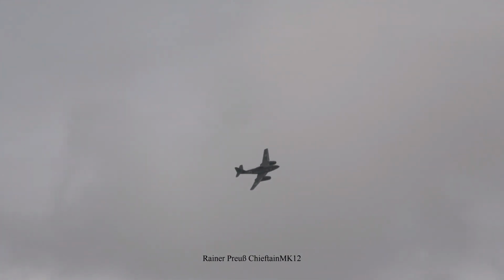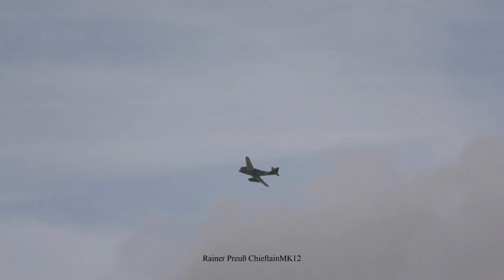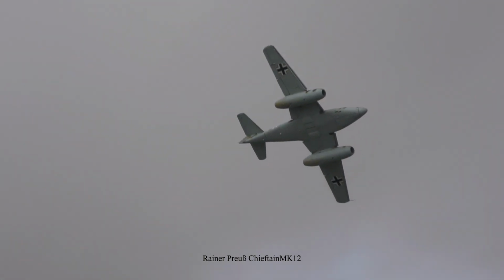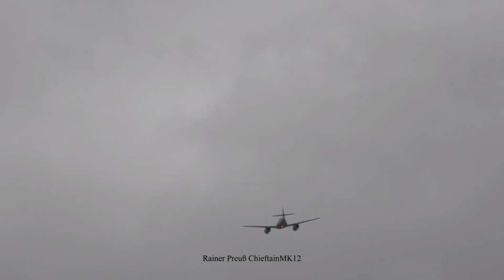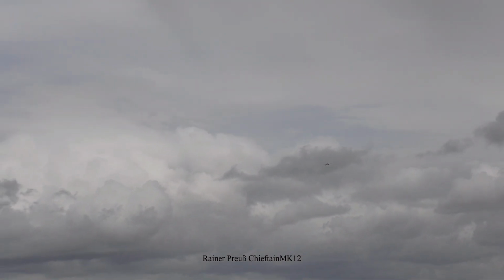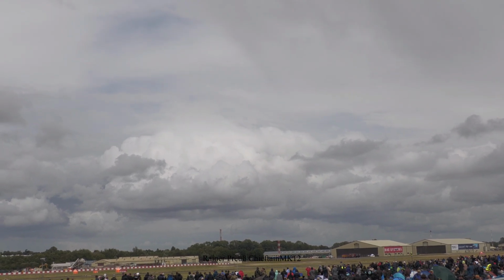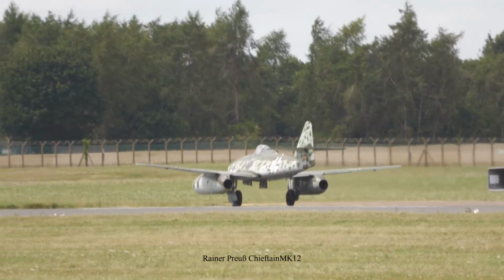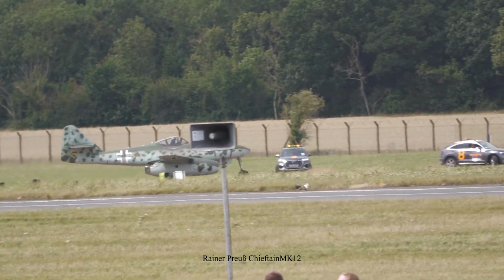4Kᵁᴴᴰ German Luftwaffe Messerschmitt Me 262A Fighter Jet Swallow Schwalbe RIAT Full Display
Back in England for the first time since the 1940s. ;-)

Royal International Air Tattoo RAF Fairford